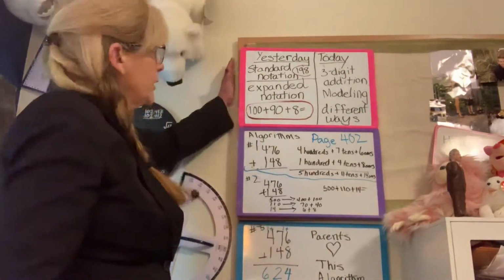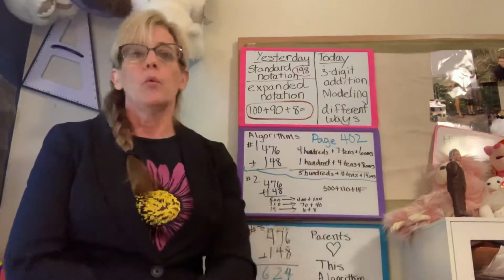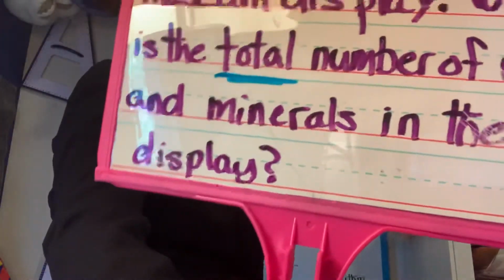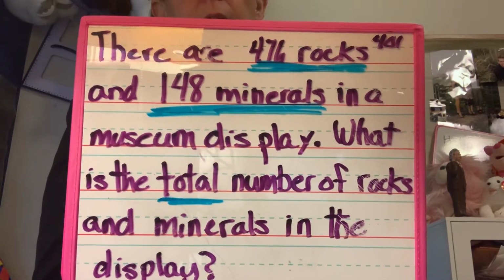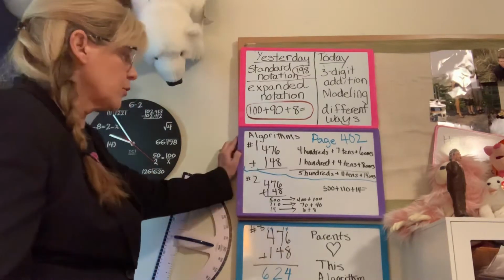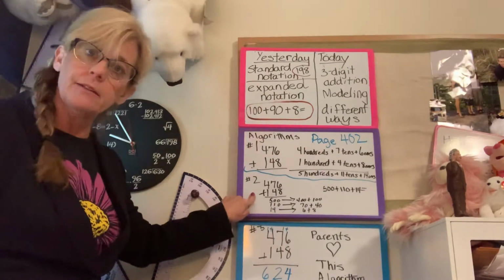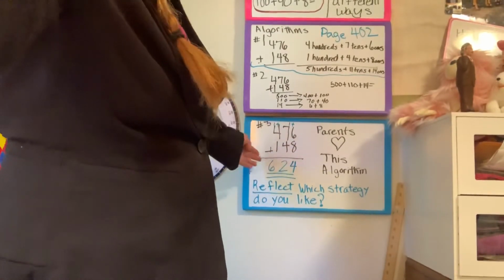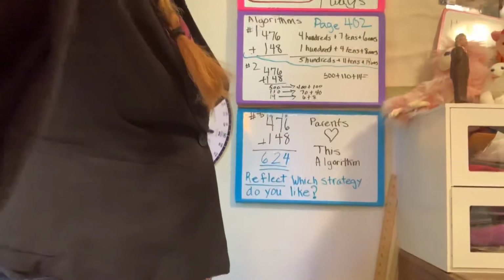Lesson 16 session 3